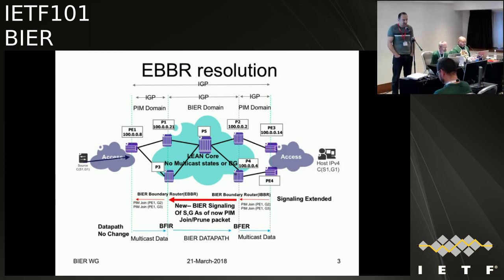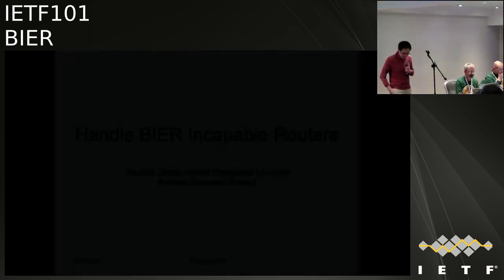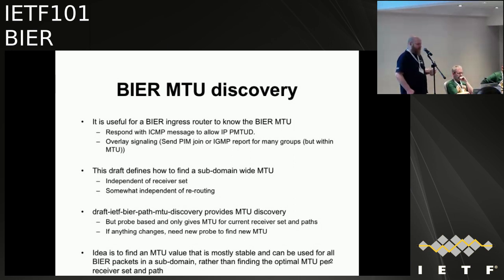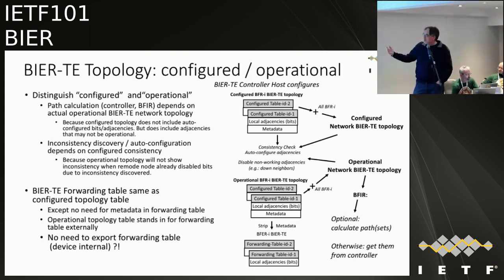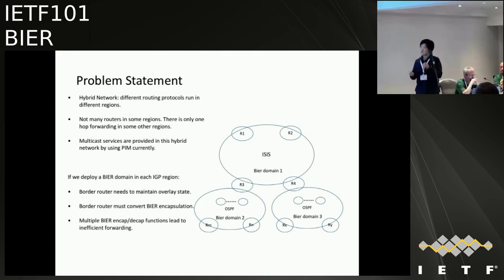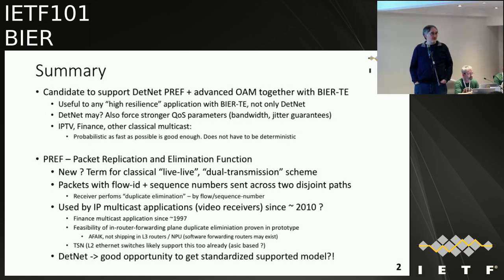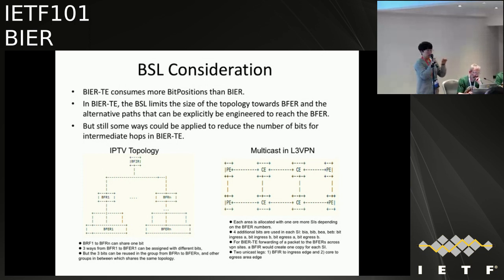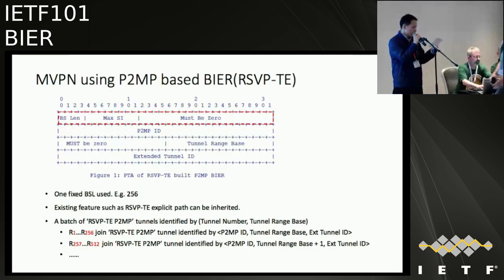IETF101-BIER-20180321-1330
BIER  meeting session at IETF101
2018/03/21 1330